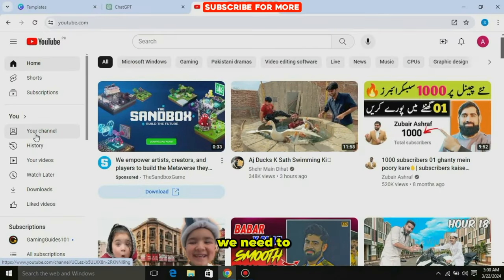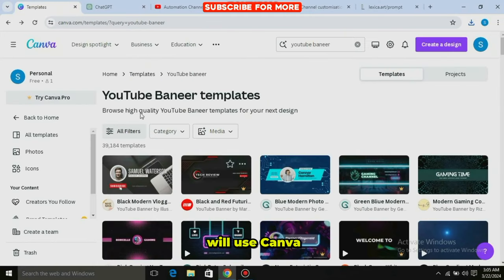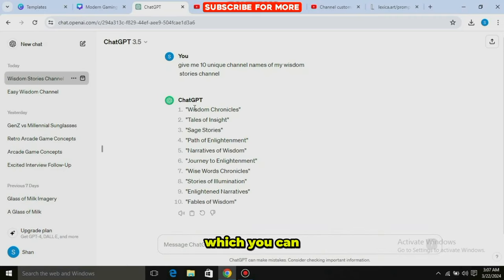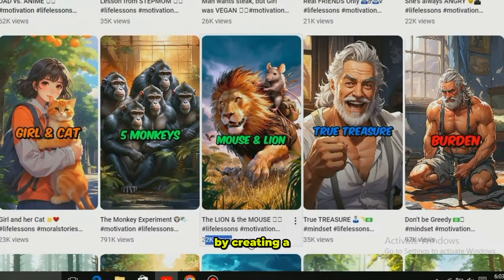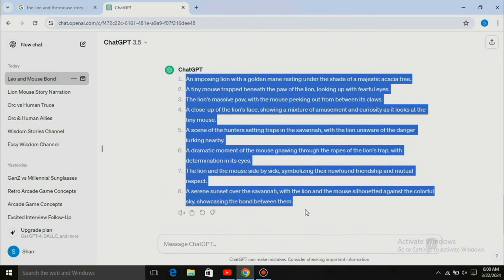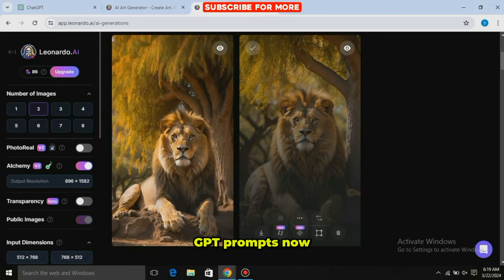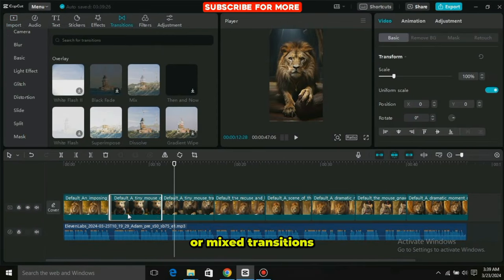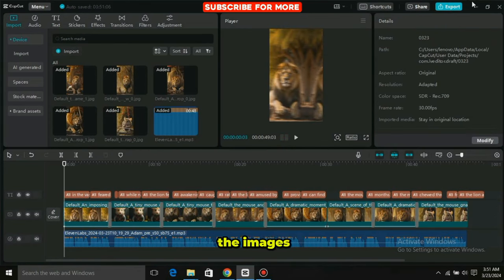I Found Viral Niche For TikTok & YouTube Shorts ( step by step guide )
Your Quarries

Causal wisdom
best niches for tiktok creativity program
tiktok niche
tiktok best niches
tiktok viral niche
best niche
creativity program beta tiktok
niche tiktok 2024
tiktok creativity program niches
best niches for tiktok
best tiktok niche
best tiktok niches
niche tiktok
niches tiktok